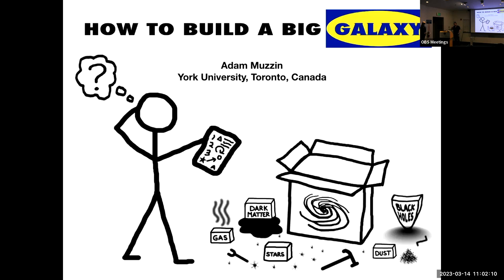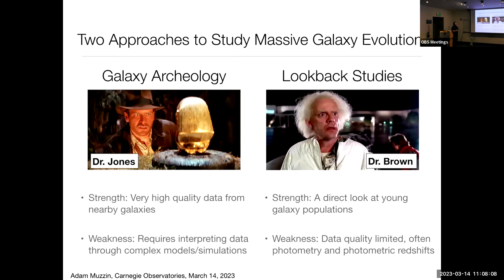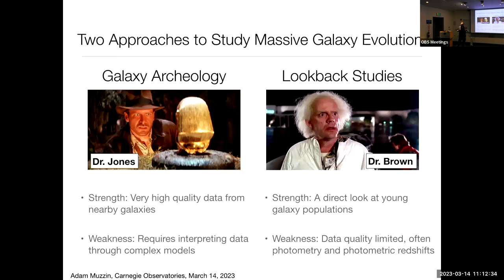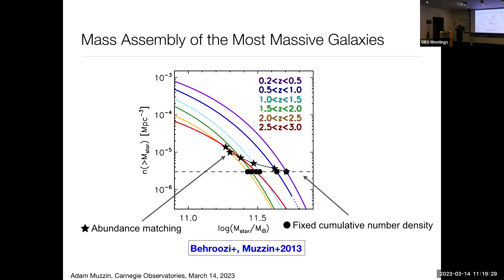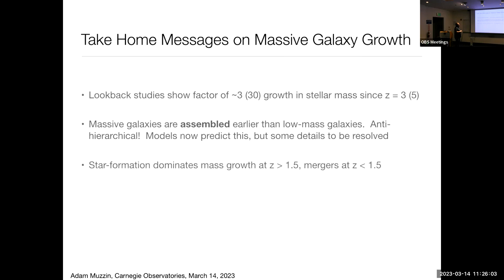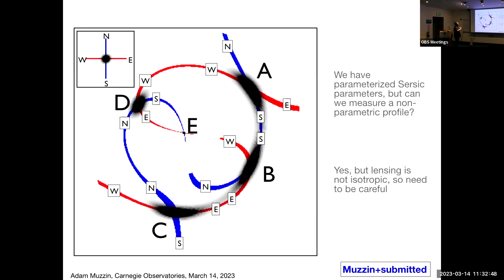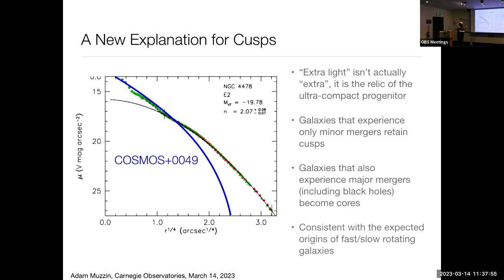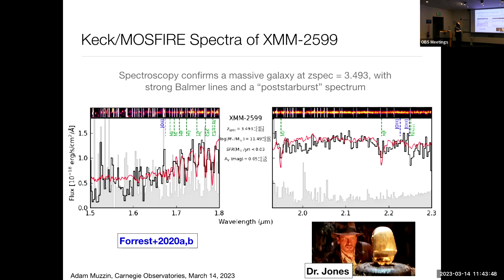How to Build a Big Galaxy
Prof. Adam Muzzin (York University)

The most massive galaxies in the universe are rare, but because of this, their formation history imposes some of the strongest constraints on our models of galaxy formation. In the local universe, massive galaxies like M87 appear relatively dull, with elliptical morphologies, old stars, and little ongoing star formation. For decades, archeological studies predicted that most of the action during these galaxies’ formation must have occurred at much higher redshift (z &gt; 2 or more). Deep and wide field surveys of the near infrared sky are now allowing us to directly observe the progenitors of local massive galaxies as they are forming. I will show state-of-the-art observations of this process up to z ~ 6, where we are finding that the early stages of massive galaxy formation are in fact extremely dynamic, with huge bursts of dust-obscured star formation, ubiquitous AGN activity, and significant morphological evolution. I will also discuss what we are just starting to learn in the JWST era, where we are observing the process of massive galaxy formation out to its initial stages at z ~ 10-15.